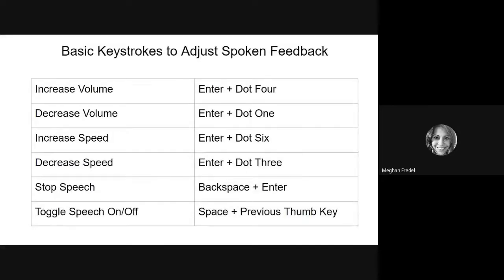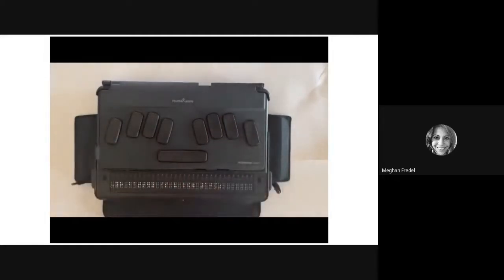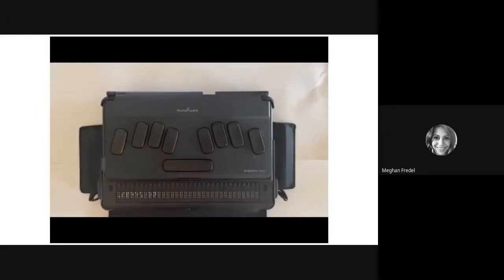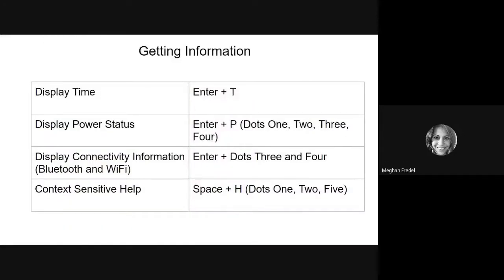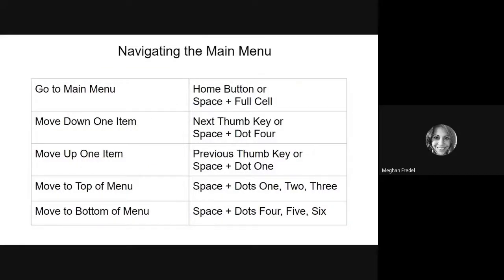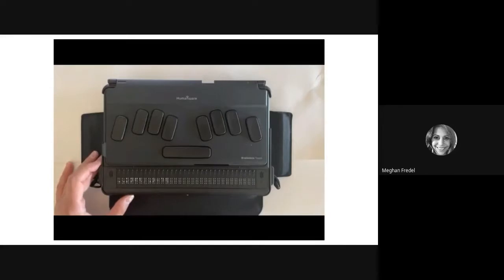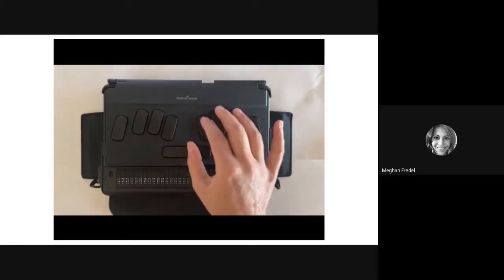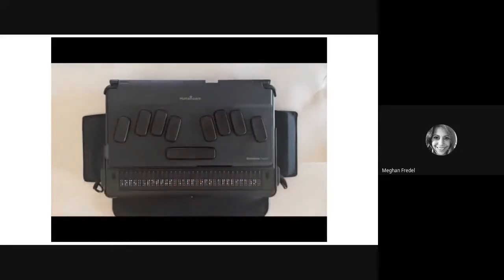BrailleNote Touch Plus Beginners Boot Camp Part 3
An overview of basic commands used on the BrailleNote Touch Plus.